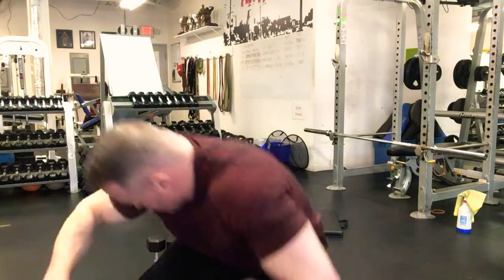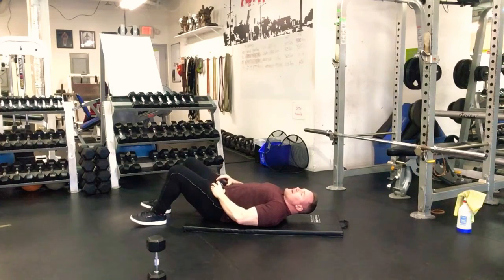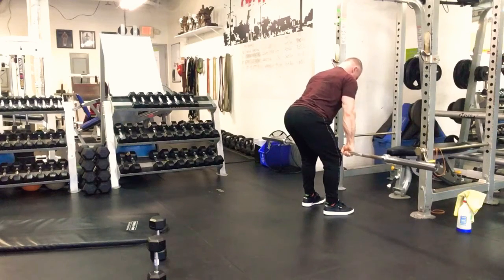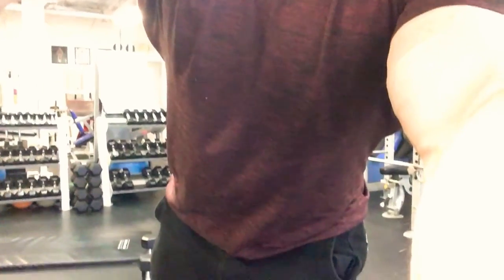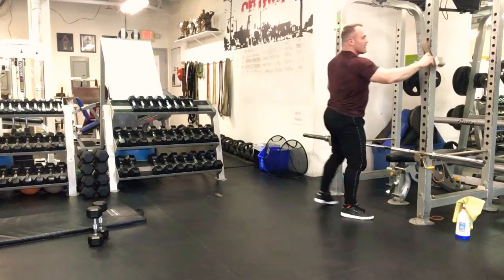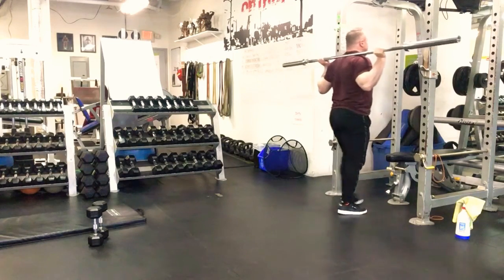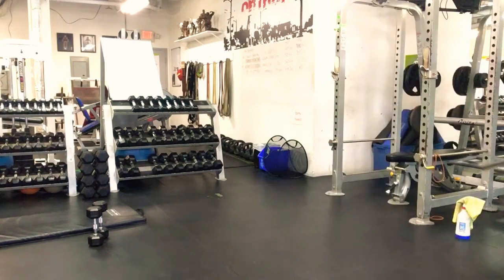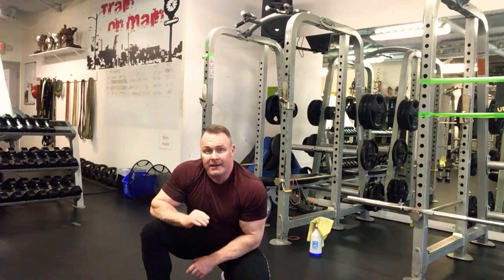Liftcamp for Thursday January 21st 2021